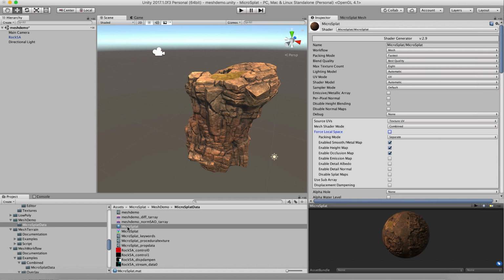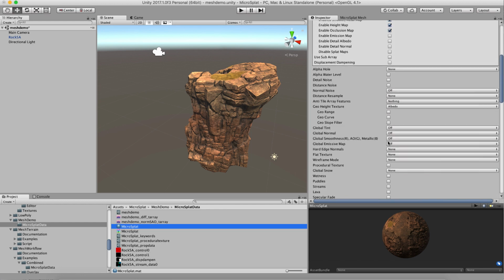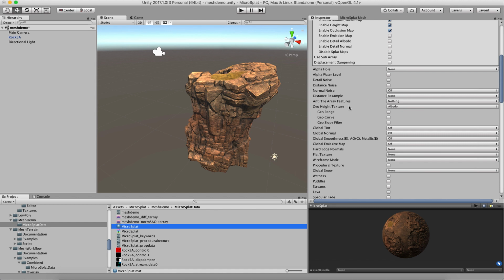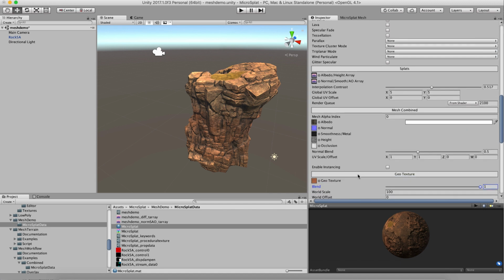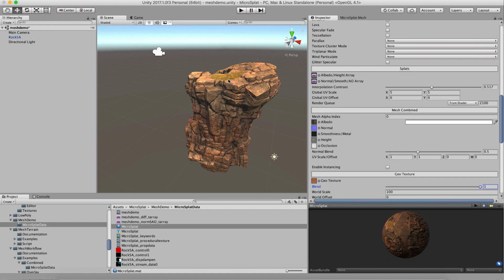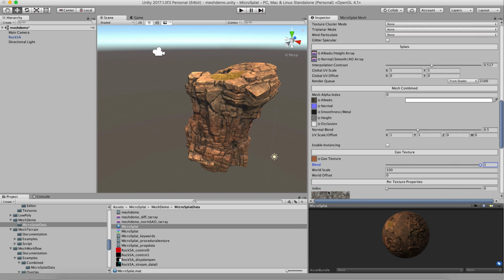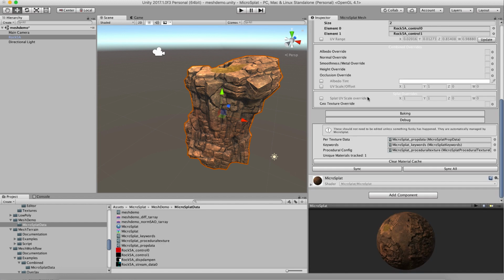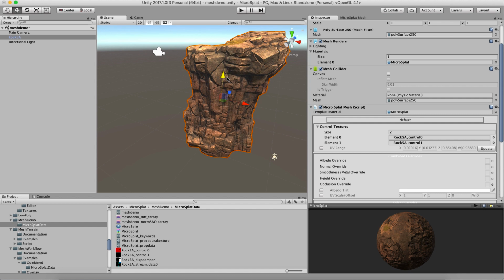MicroSplat Mesh Workflow with Global Texturing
This video shows off how the MicroSplat Mesh Workflow works with the global texturing module, and how you can use it to create consistent context between your mesh objects and terrain.